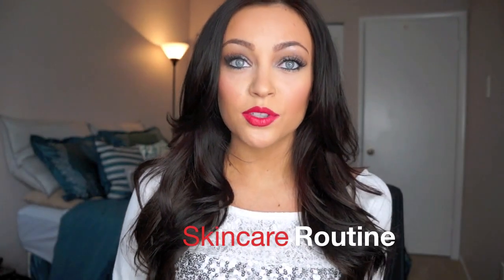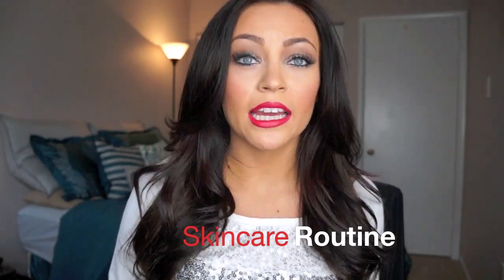Current Skincare Routine ♡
OPEN ME♡ (FYI: I have combination skin.)
A lot of you ask me what skincare products I currently use so here you go! :)

PRODUCTS MENTIONED:
Aveeno Daily Detoxifying Scrub
Aveeno Ultra Calming Makeup Remover Wipes
Organic Coconut oil (purchased at the grocery store)
Hydrocortisone Cream (mine is the Target brand)
Michael Todd KNU Anti-Aging Face Lift
The Body Shop Vitamin E Moisurizer
Michael Todd Rooibus Gel Eye Treatment
Michael Todd Charcoal Detoxifying Facial Mask

WHAT AM I WEARING?:
MAKEUP:
Loreal True Match Lumi W6
Laura Mercier Secret Camouflage Concealer SC-3
ELF Brow Kit in Medium
Urban Decay Toasted, Naked, & Buck Eyeshadows (NAKED palette)
NYX Liquid Crystal Liner in Silver
NYX Satin Finish Black Eyeliner
Revlon Colorstay Wine Lipliner
Revlon Cherries in the Snow Lipstick
TOP:Express
NAILS: Acrylic w/ French Manicure
HAIR: SKR Hair Extensions 20" Dark Brown

CAMERA: SONY NEX F3 & Edited w/iMovie 11

*I was sent the Michael Todd products for consideration. All opinions are honest as always!